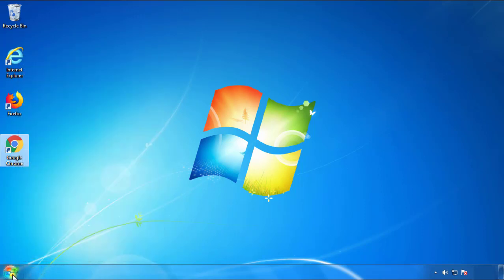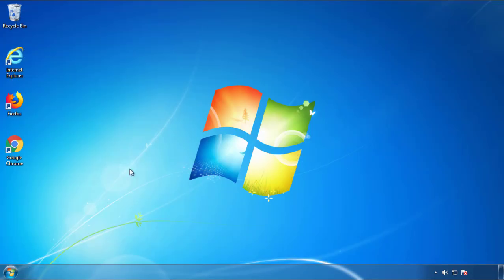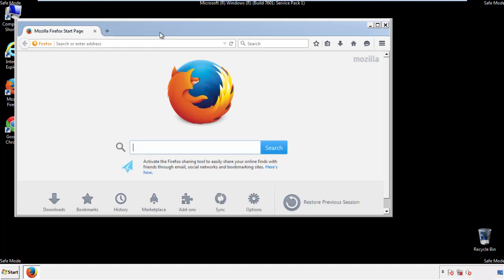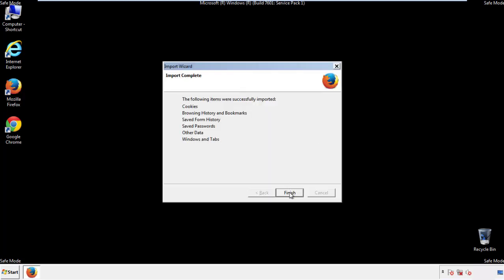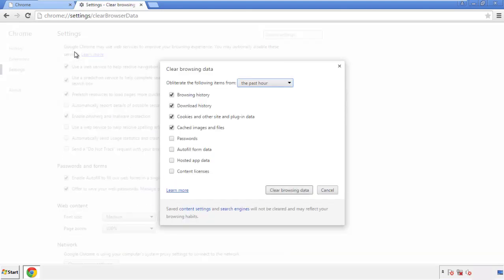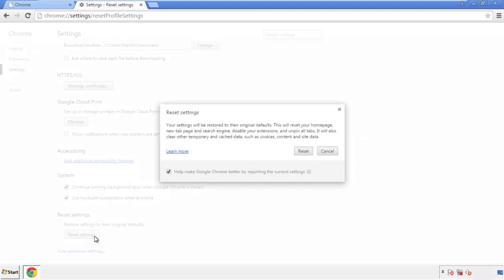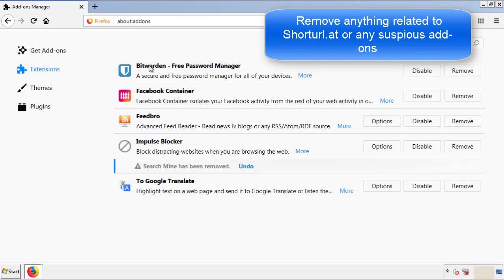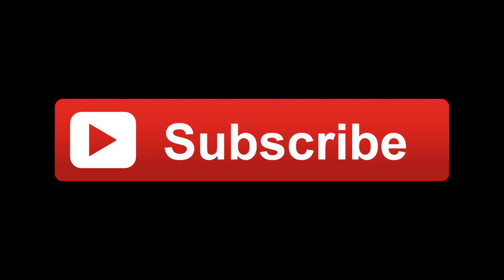Shorturl.at Malware Removal Guide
This video will show you how to remove Shorturl.at from your computer. If you still need help we have a detailed guide to help you with all the steps